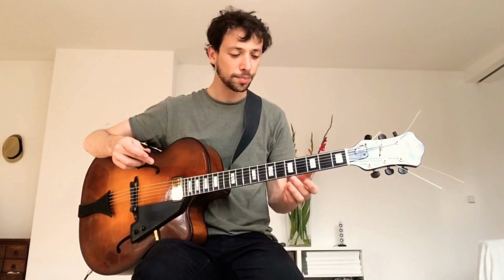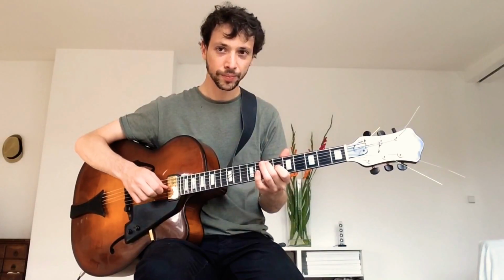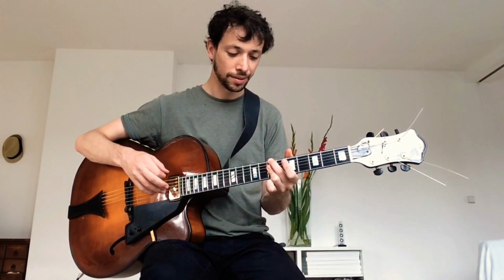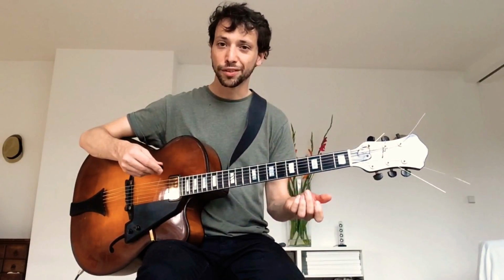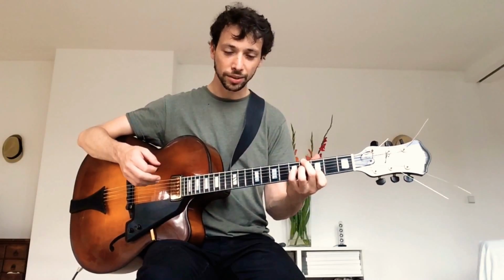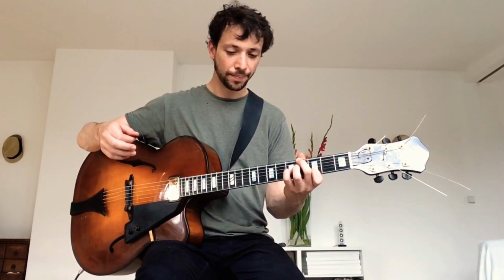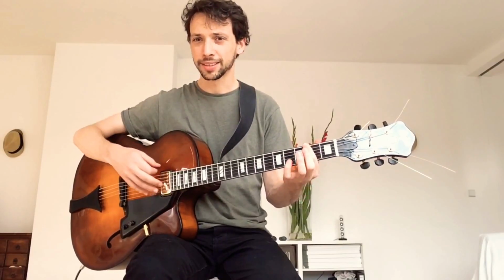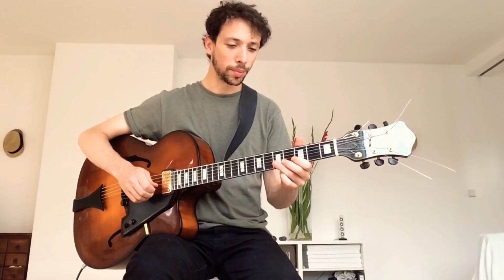Peter Bernstein playing Lush Life - Verse (Part 2)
PDF is coming soon!